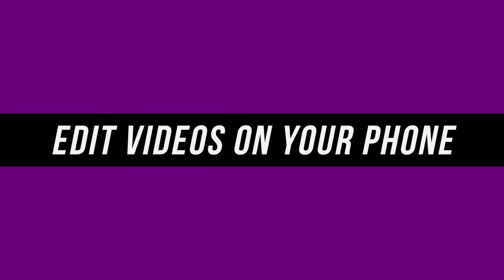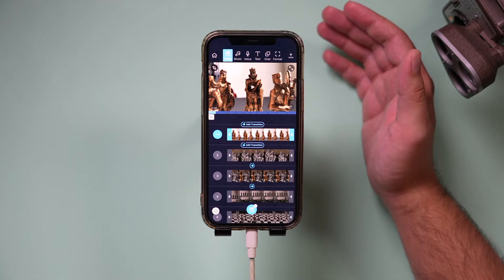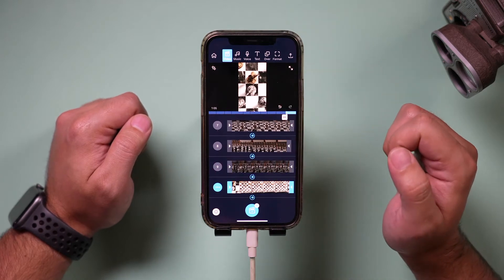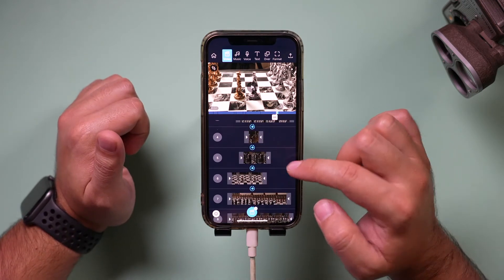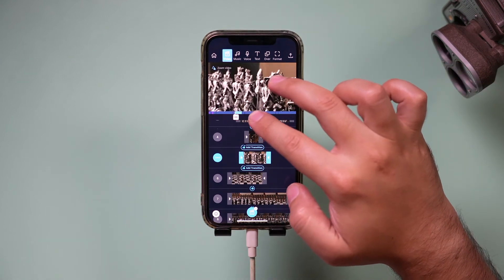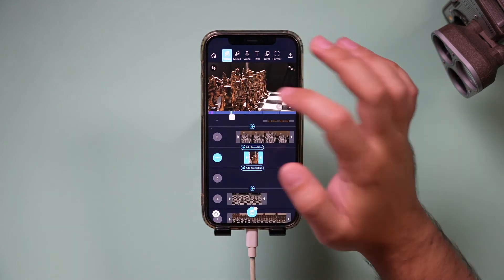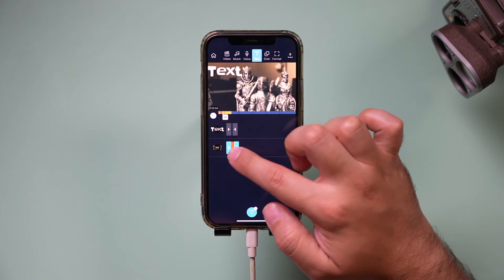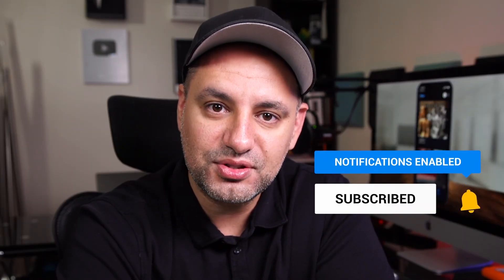How to Edit Videos on iPhone or Android - Filmr Tutorial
How to Edit Videos on Your Phone - Filmr Tutorial

When it comes to editing videos on your phone, there is usually a learning curve and the process can be confusing.  In this video, I want to show you an app that makes editing videos on iPhone or Android very intuitive and much easier.

Filmr is the easiest, quickest, and most flexible way to edit videos on your iPhone and iPad.

To get started, you can choose to bring in video clips from your phone or use the built-in camera to record the clips.

Next, you can choose a format if you know where you want the finished video to go.  For example, you can choose vertical for YouTube shorts or TikTok or square for Instagram feed.
You can also change this later too.

Now, you can put the clips in the order that you want, trim them down, add new ones, and tell your story.

Then, you can add transitions between clips and make your clips stand out with filters.

Once you are happy, you can easily export and share your finished video on any platform.